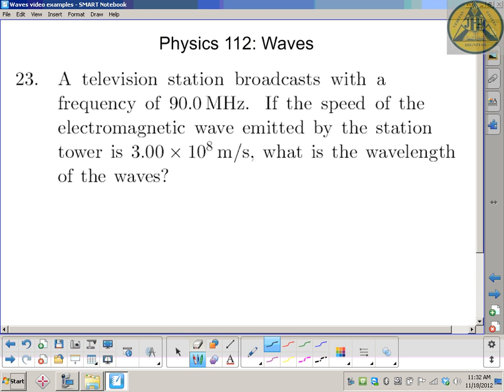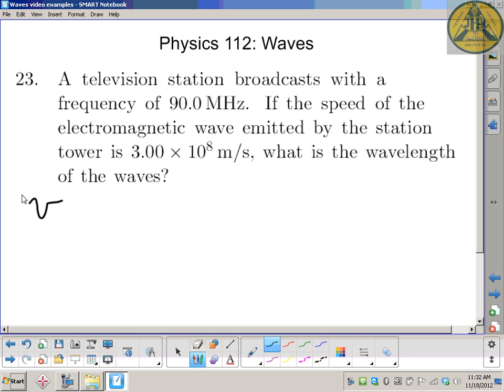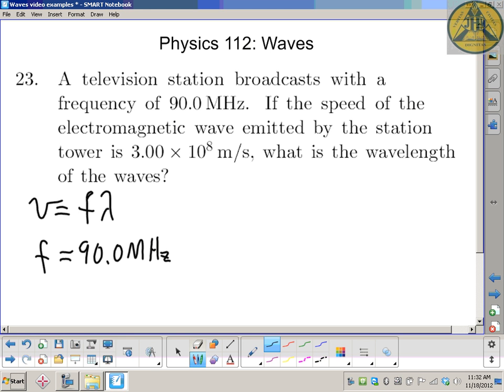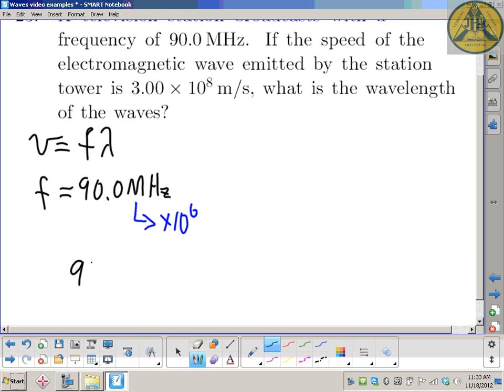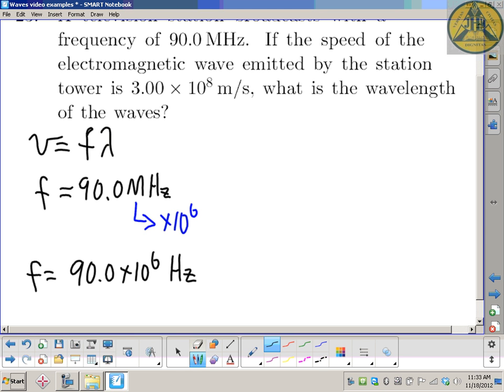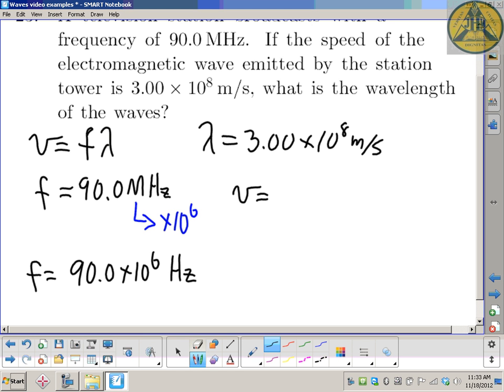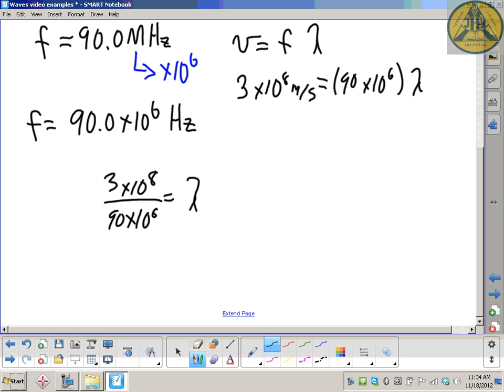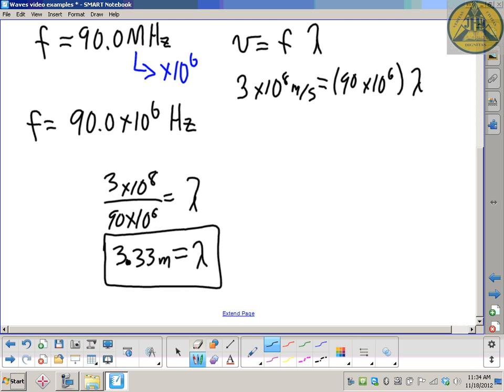Physics 112 Waves Prob 23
Problem 23 of the waves worksheets.